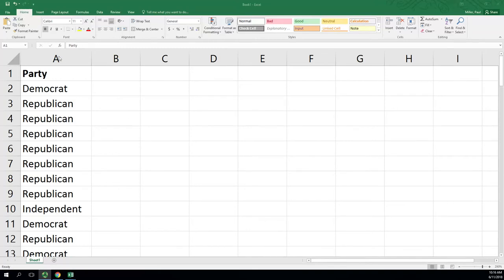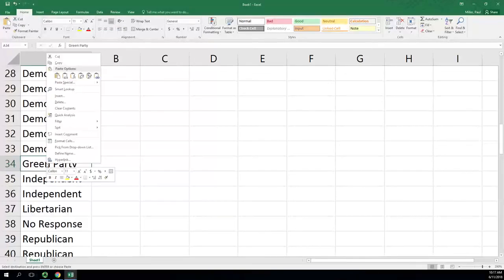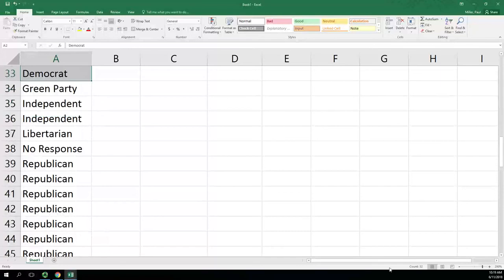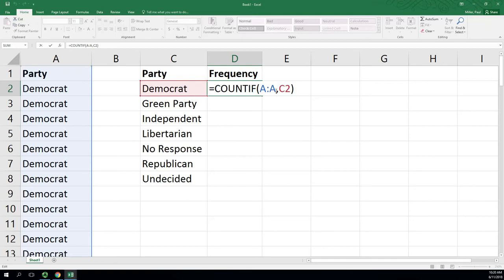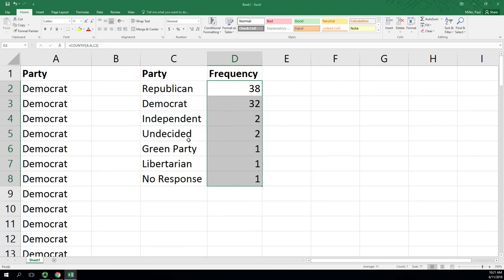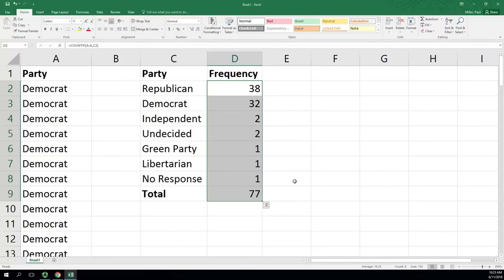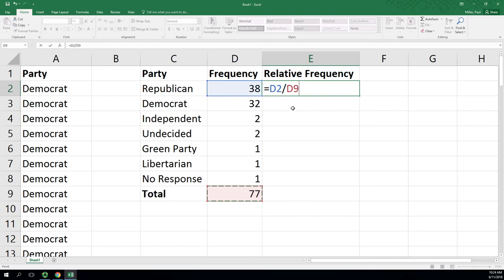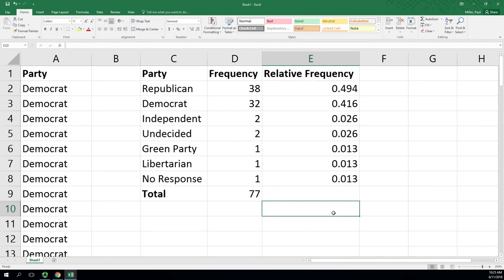Qualitative Frequency Distribution (with COUNTIF)